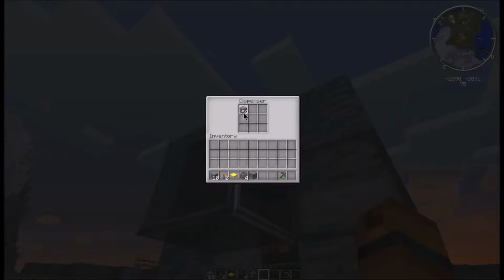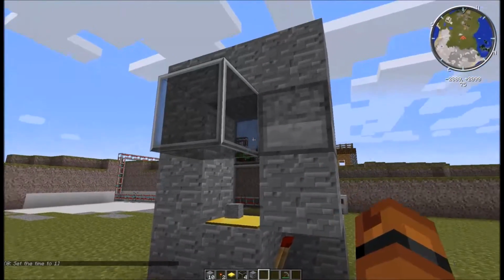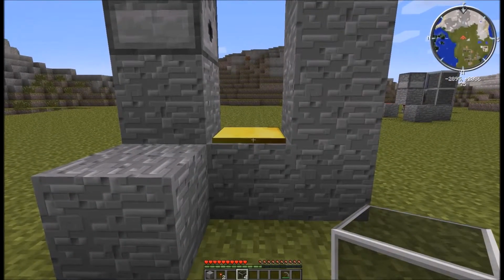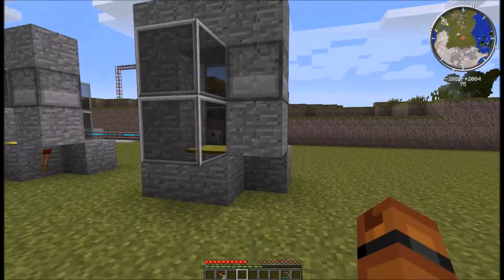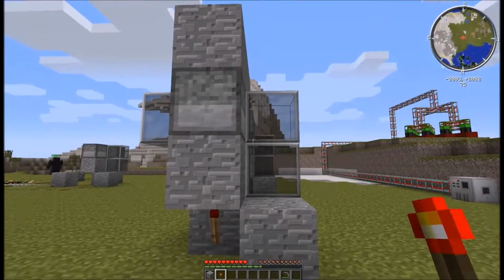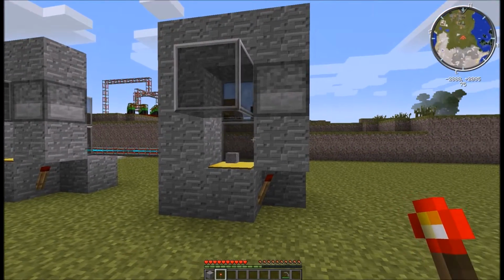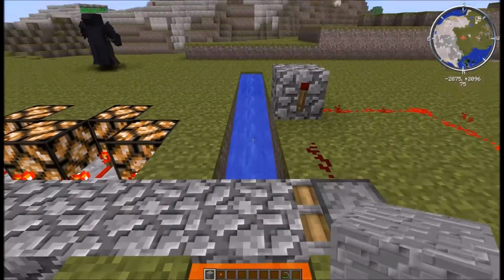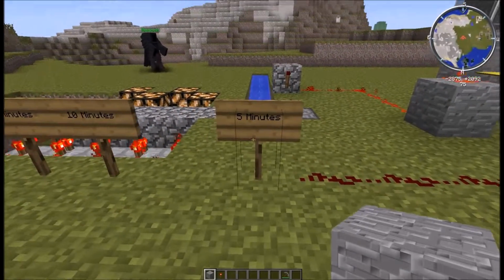D20 5 Minute Redstone Clock v1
This video shows how to make a basic redstone clock in Minecraft with a 5 minute time on it, using nothing but vanilla Minecraft items.  This is used in the D20 Living City server as well.  It also has a more advanced version using a cobblestone farm, and a command block.

Like to make us make more!

To get the command block in the advanced setup, in creative mode type in the following command:  /give @p minecraft:command_block

It is worth noting the other command is: /give @p 137 #, which is the block id of the block.

Of special note is the fact that with certain mods, the advanced version dynamically increases options for automation, several using much less space to do so.